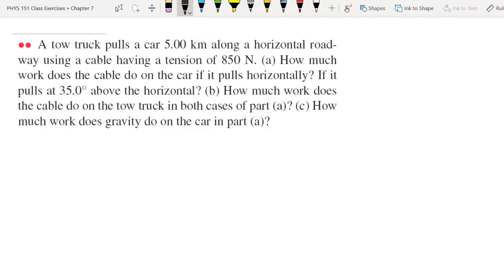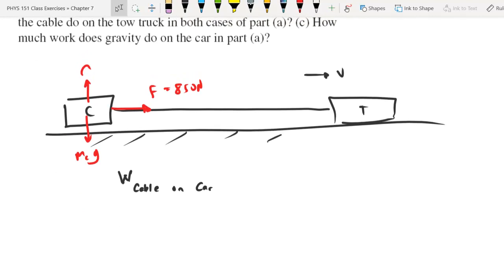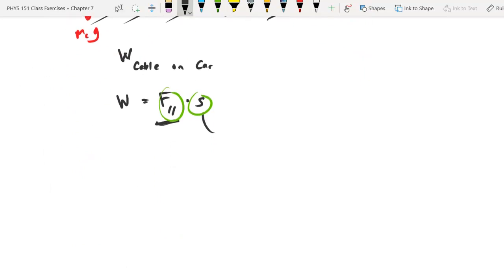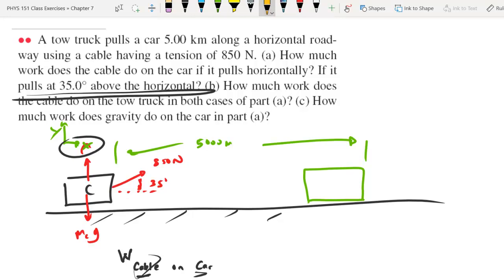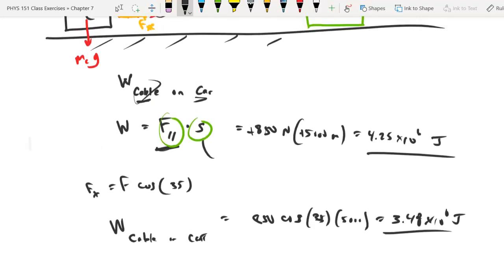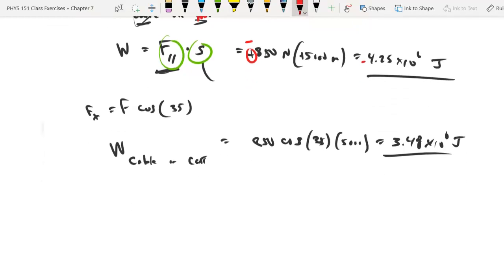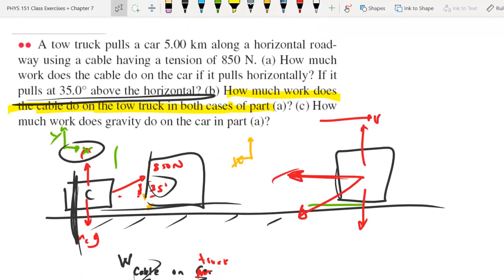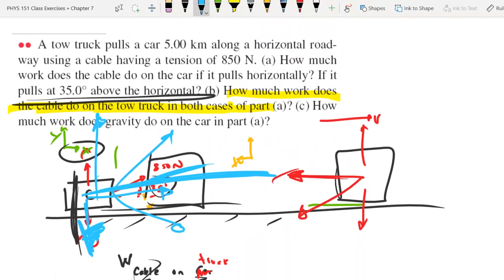Class Exercise 7_10